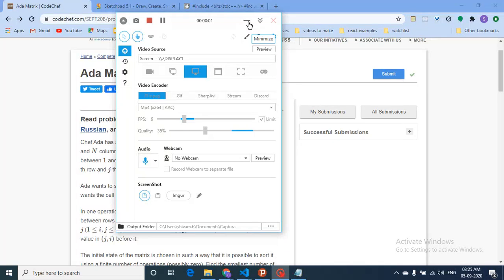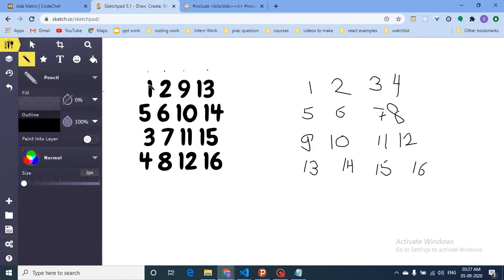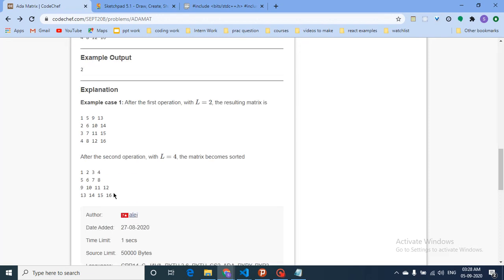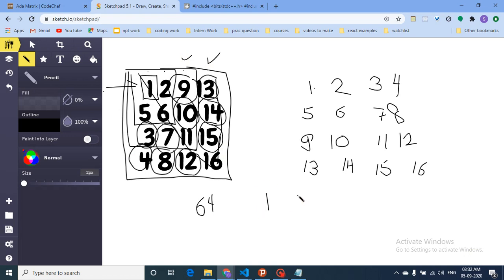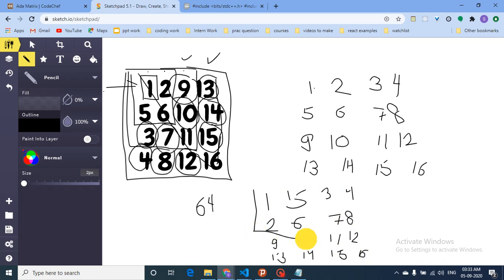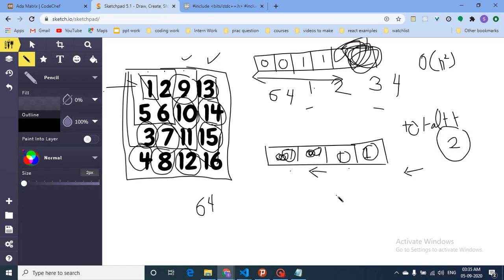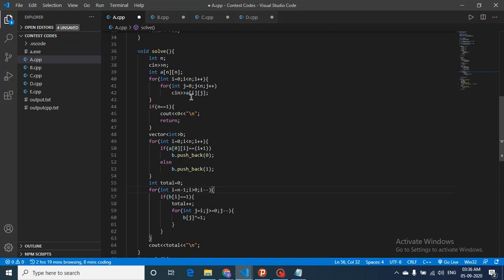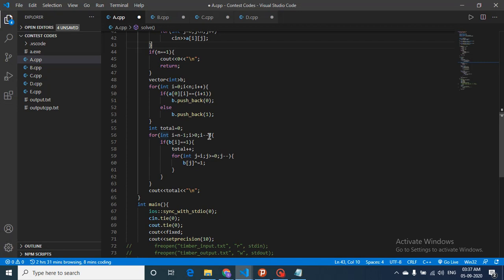Ada Matrix || Codechef September Long Challenge 2020 Division 2